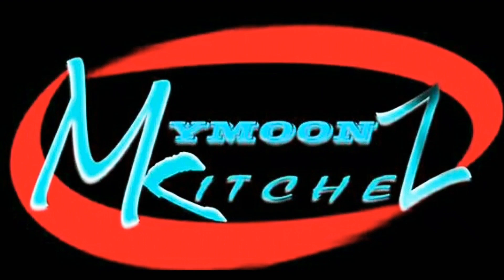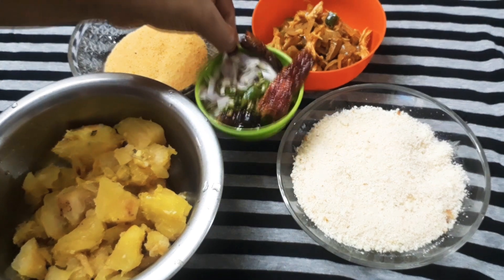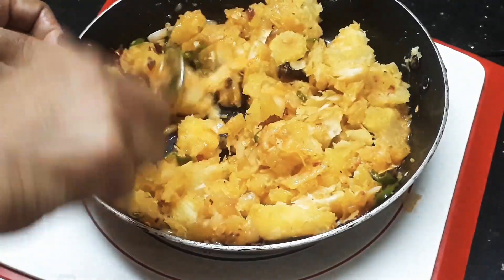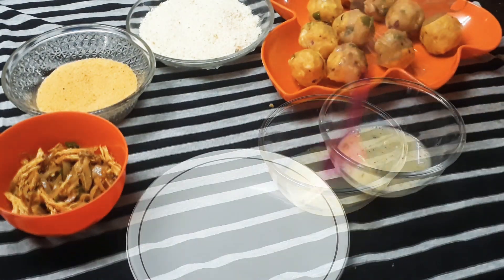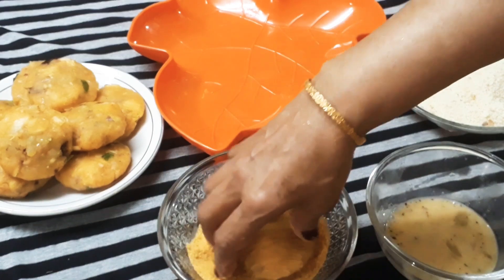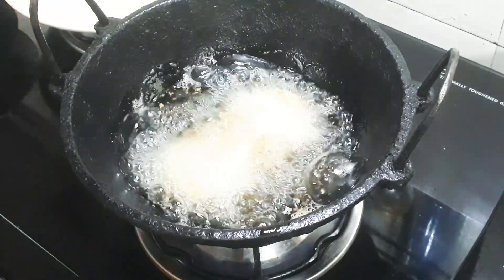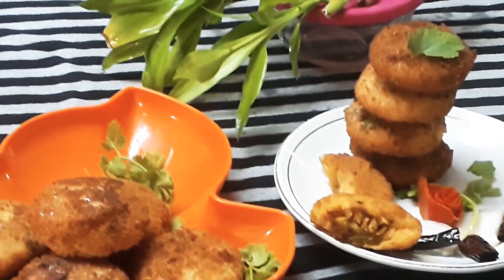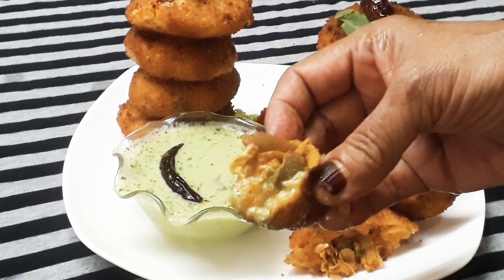Chicken Stuffed Kappa Cutlet | Tapioca Pocket | കപ്പ കട്ലറ്റ് | ചിക്കൻ കപ്പ പോക്കറ്റ്